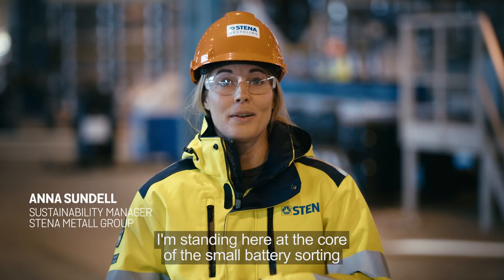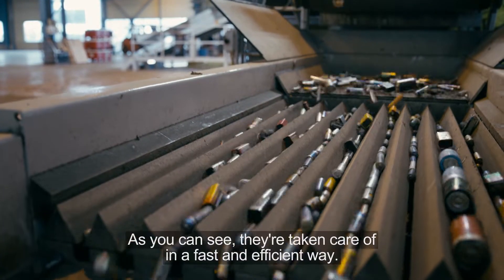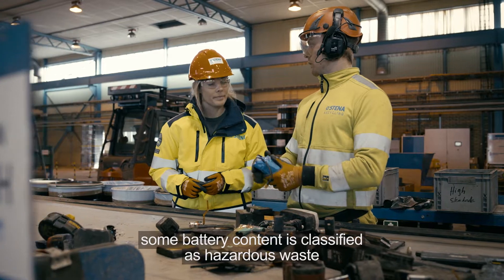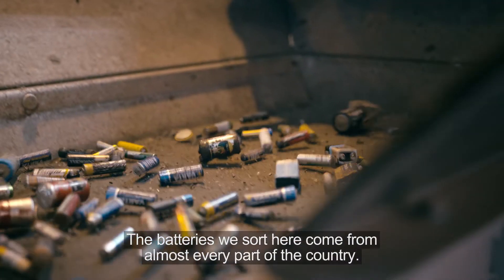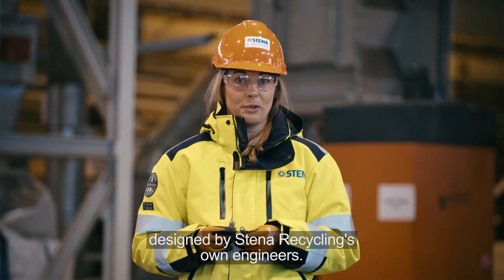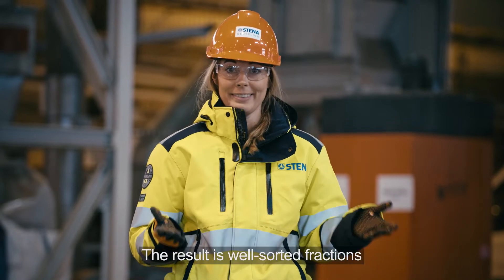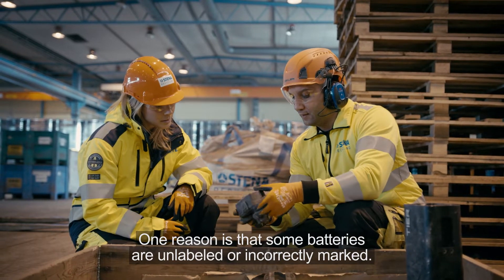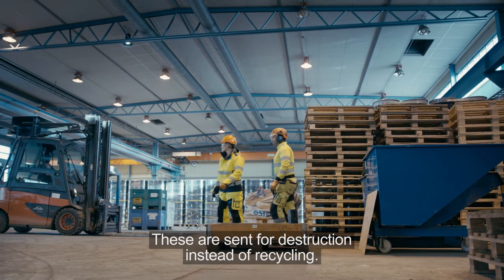Recycling lithium-ion batteries from electronics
Find out how small batteries from all types of electrical products are recycled at the Stena Nordic Recycling Center. In the sorting process, the batteries are separated and, ultimately, become resources for new batteries.